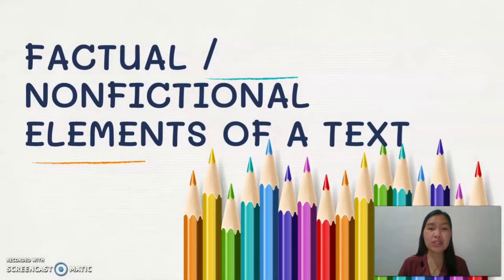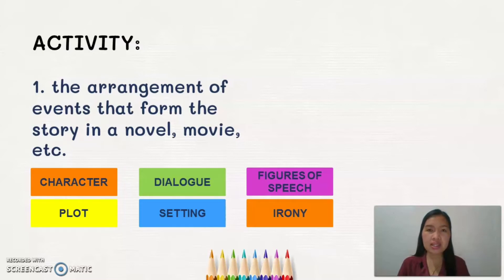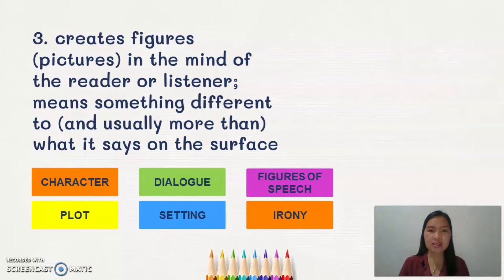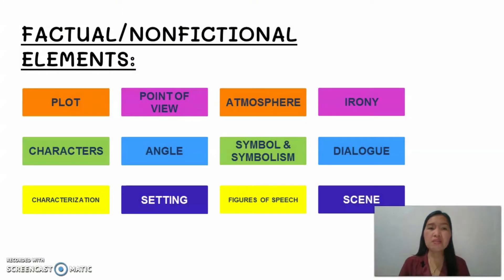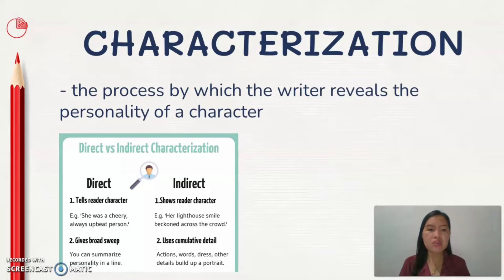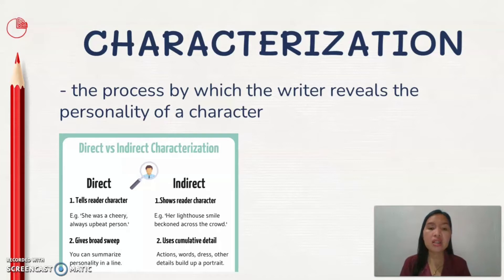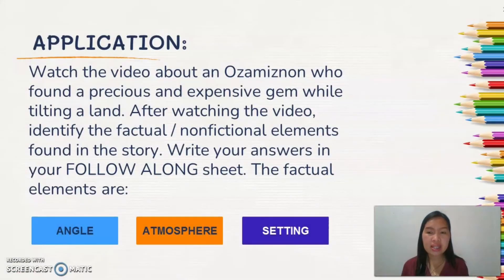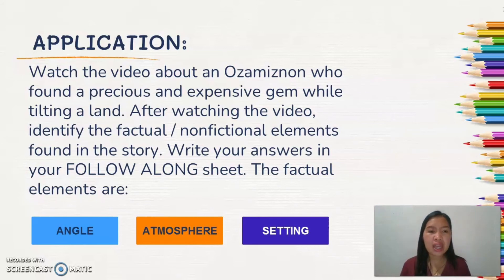May 2, 2021